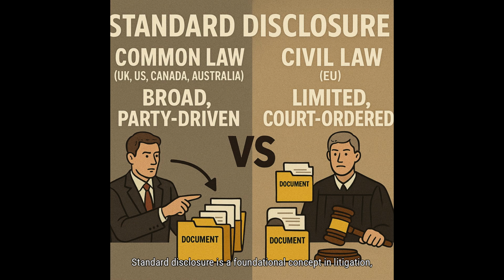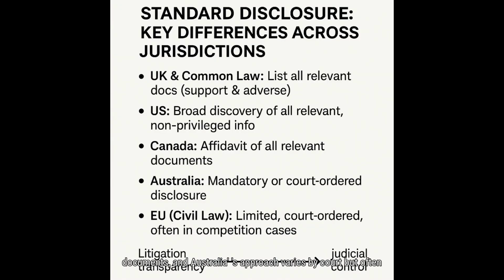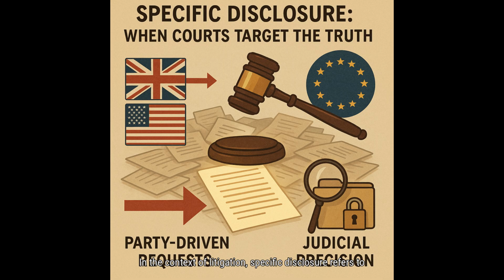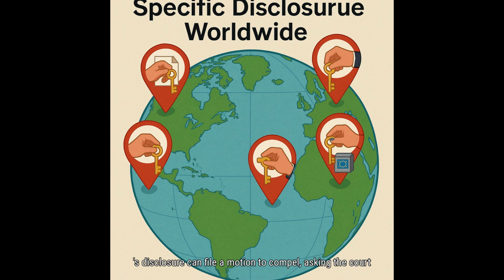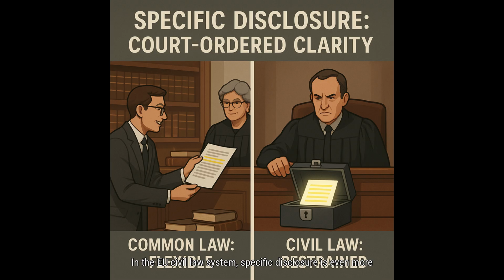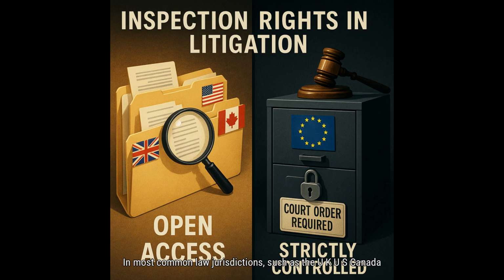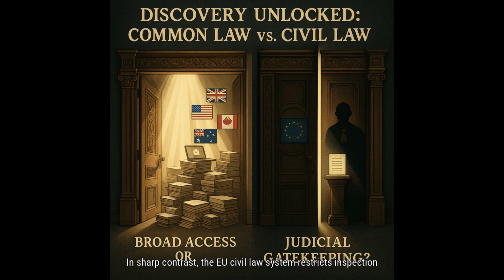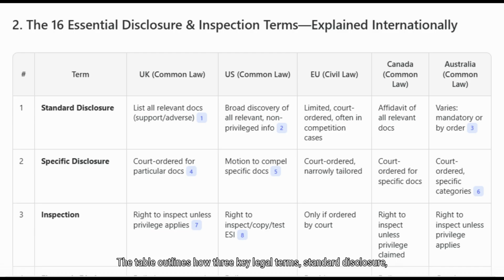Disclosure Decoded | Why These 5 Countries Do It Completely Differently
Is US "Discovery" the same as UK "62 disclosure"? The answer could make or break your international case. Understanding how different legal systems handle document transparency is a crucial skill for the modern global lawyer.

In this video, we break down the critical differences in litigation across 5 major jurisdictions: the US, UK, Canada, Australia, and the EU. We compare "Standard Disclosure" vs "Specific Disclosure" and explain why Civil Law systems treat 55 inspection so differently from Common Law courts.
Key Topics Covered:

The difference between "relevant documents" and "material facts."
Why EU Civil Law courts restrict document fishing.
How the US system favors broad transparency.

0:00 - Global Litigation Intro
0:27 - Standard Disclosure: US vs UK
1:48 - Specific Disclosure Explained
3:06 - Inspection Rights: Who Sees What?
3:59 - Summary Table: 5 Systems Compared